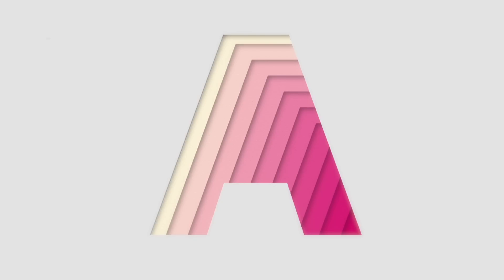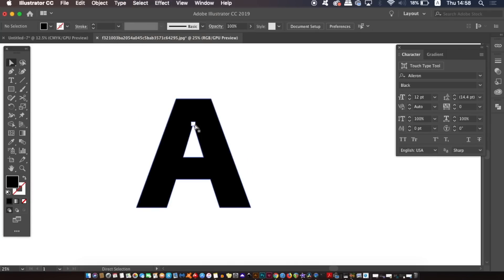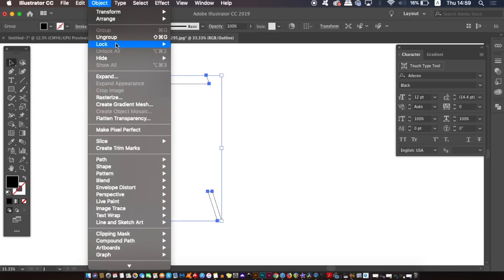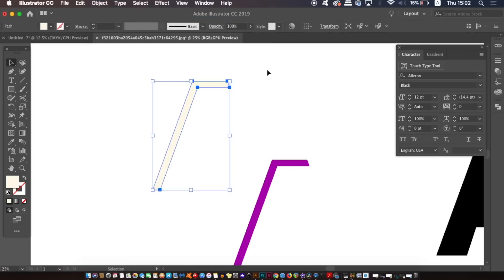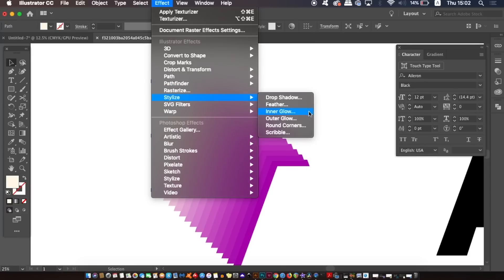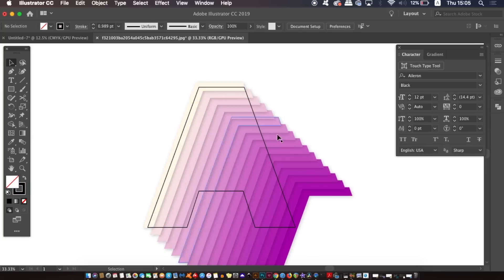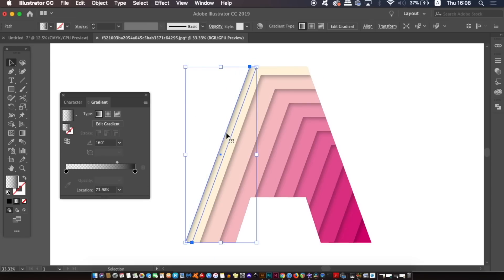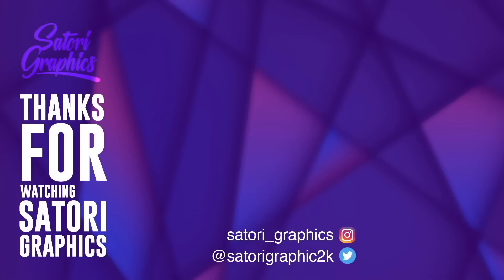Vector Paper Illusion Design MADE EASY! *Illustrator Tutorial*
A quick and neat Illustrator tutorial, on an illusion based around a paper effect. Learn how to make this clean vector with ease, and then replicate it yourself for various designs.

Adobe Illustrator is a powerful tool for graphic design, and you can add this paper effect design to your arsenal of other techniques and effects. We will be using various tools for this design today, the main one being the blend tool, which is crucial for ending up with the correct transition of shape and colour on the design. If you want to see more quick vector tutorials in Illustrator, let me know down below!

MUSIC